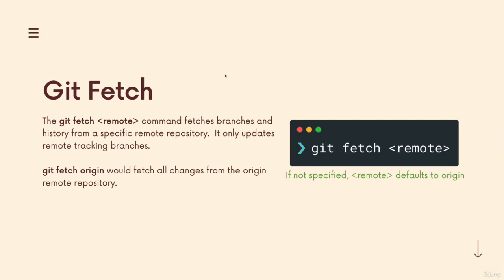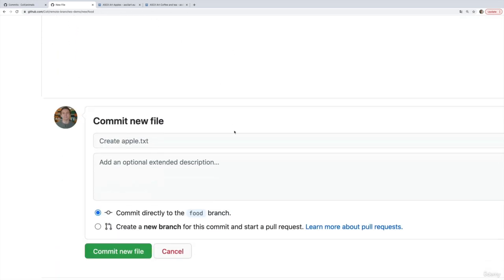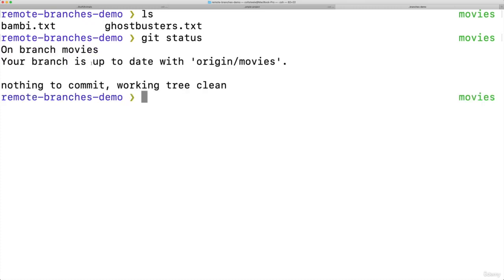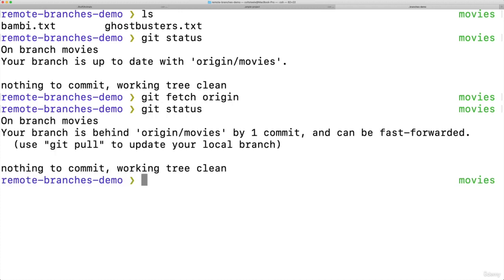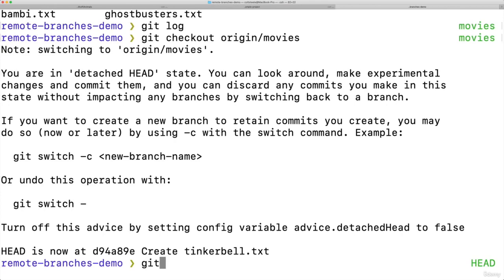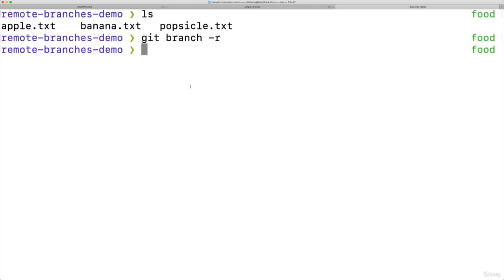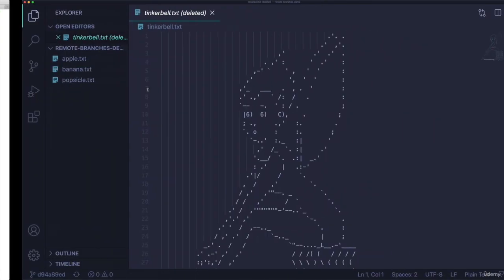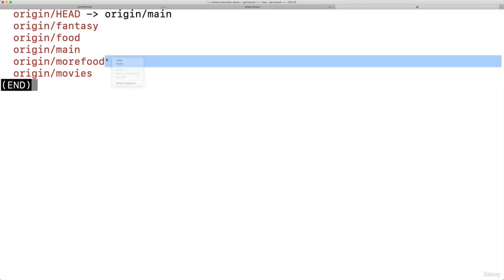006 Demonstrating Git Fetch